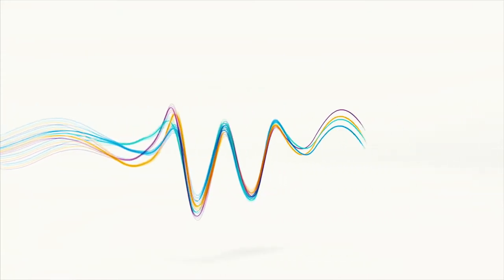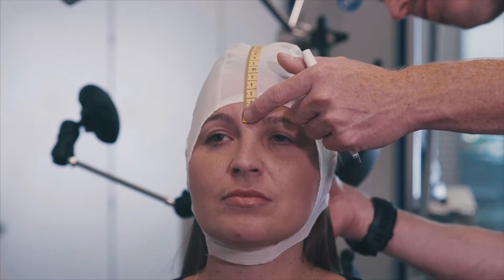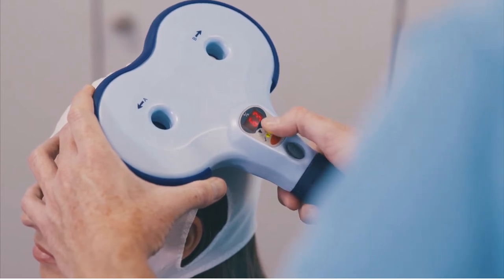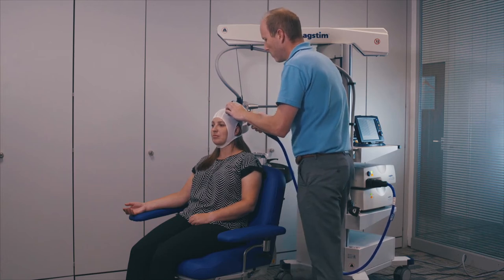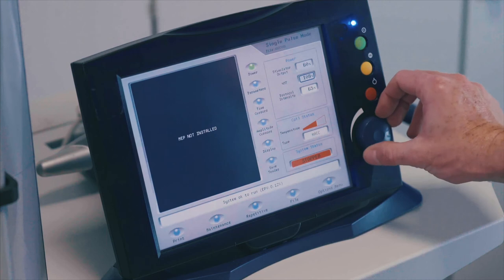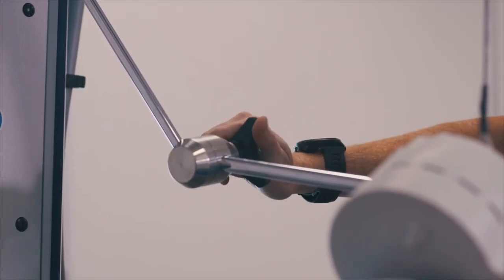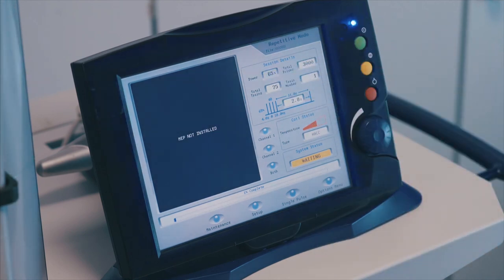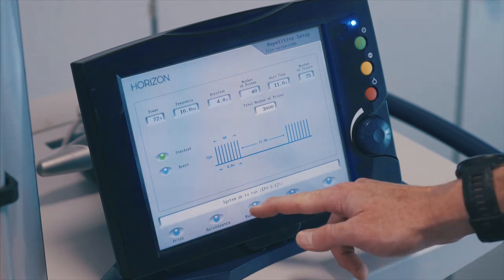Horizon Demonstration Video